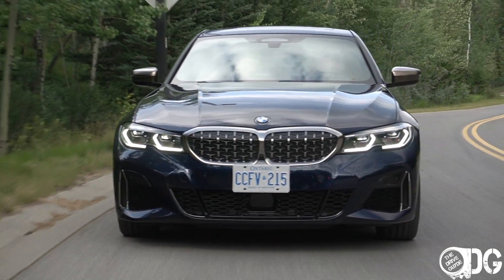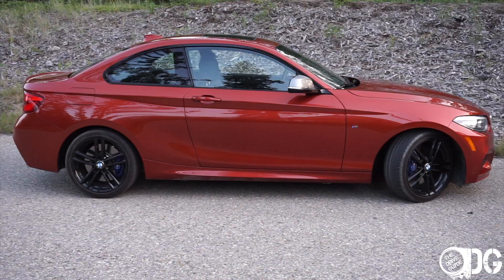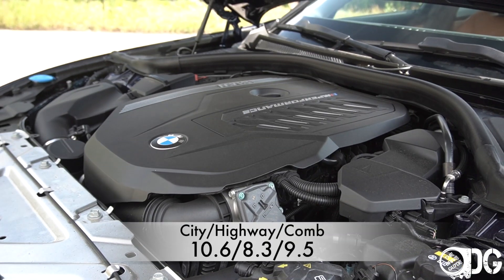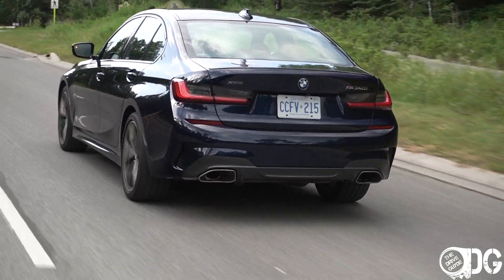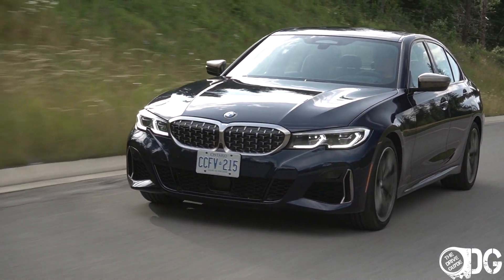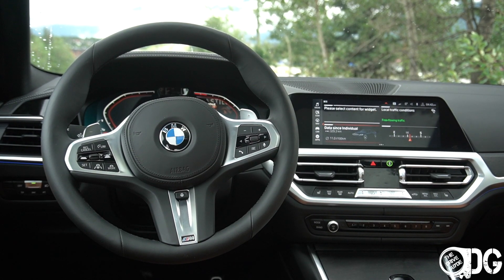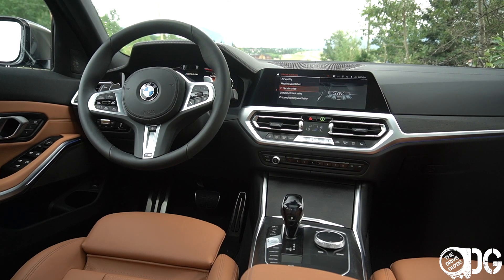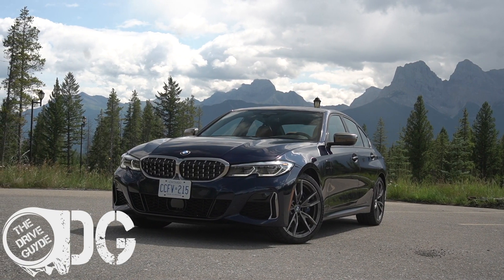2020 BMW M340i xDrive Review: A True M Performer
Let’s discover what the all-new 2020 BMW M340i xDrive is all about!